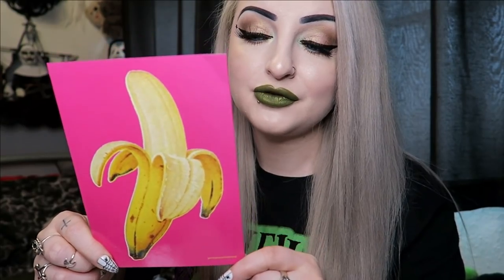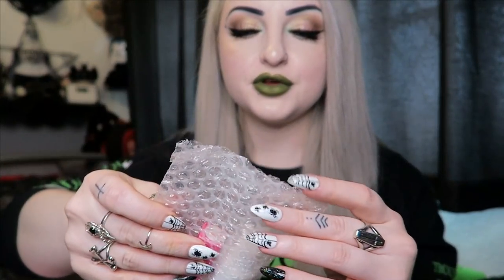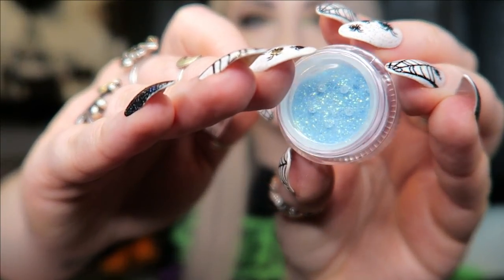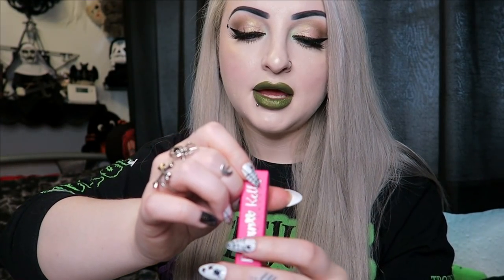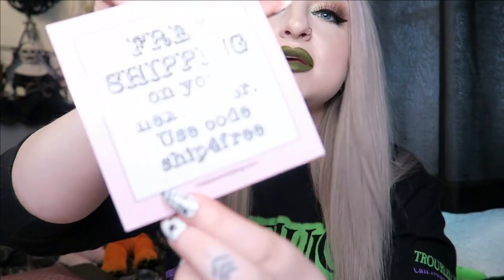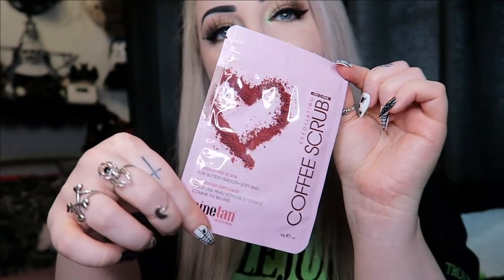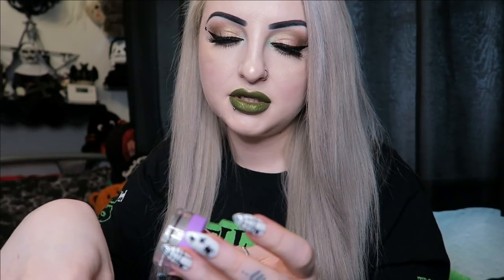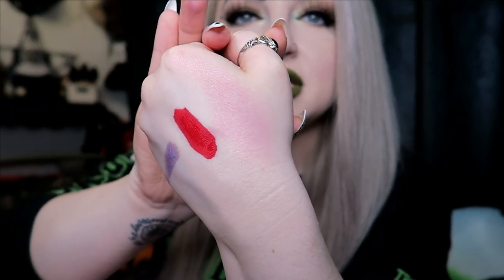Medusas Make Up - Double Beauty Subscription Box Unboxing - Jan & Feb 2021!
$18.95 to USA & $26.95 with shipping for UK customers
(which is very roughly £20)

100% Cruelty Free & Vegan Make Up.

Eyeshadow palette worn in video - Jeffree Star 'Jawbreaker'
Lipstick worn - Sugarpill 'Dropout'
Lashes worn - Unicorn Cosmetics (unknown style sorry!)